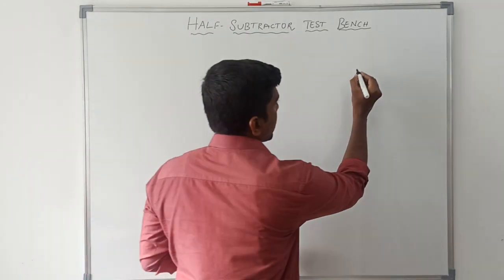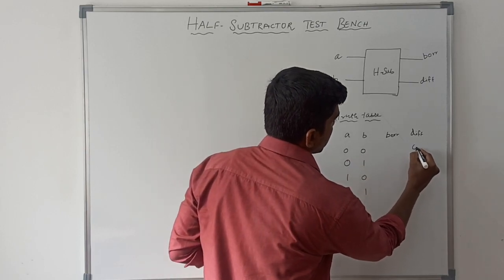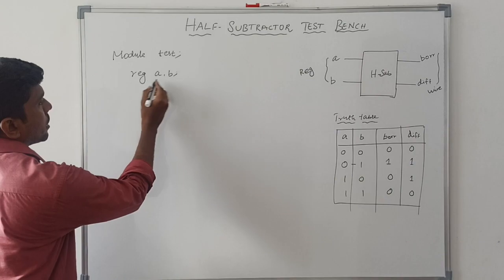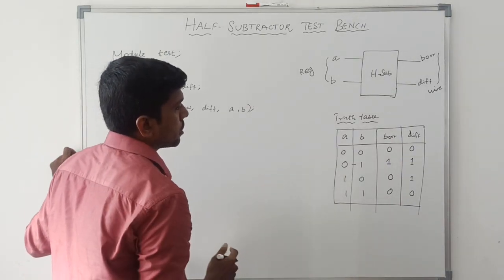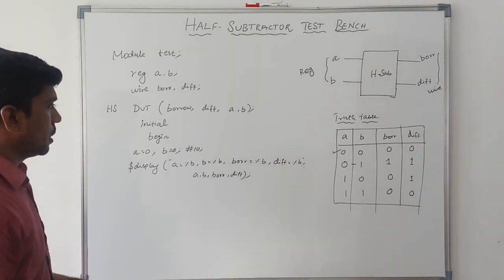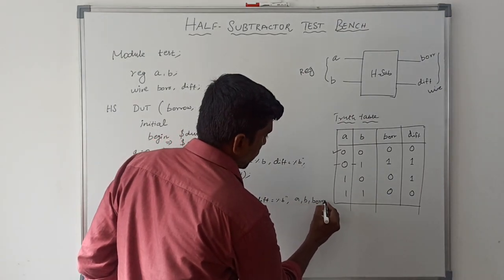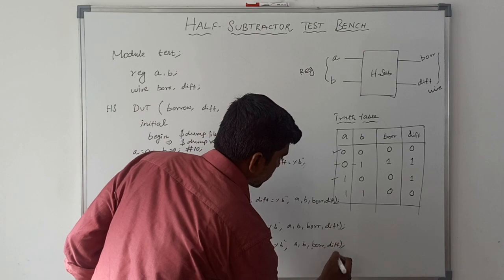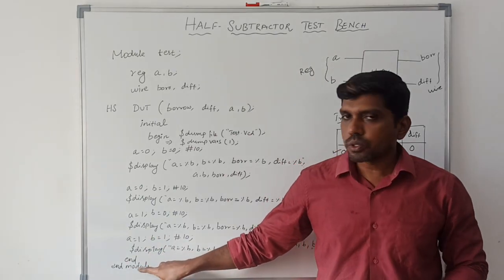Half Subtractor Test Bench Verilog HDL Program // Learn Thought // S Vijay Murugan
This video help to learn how to write test bench verilog code for half subtracotr.